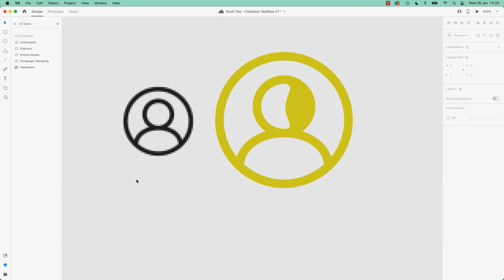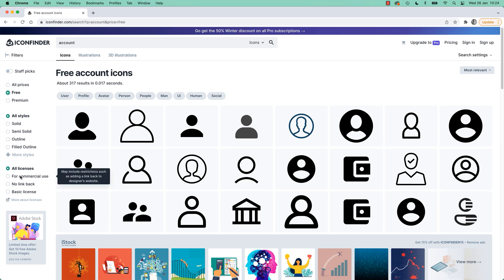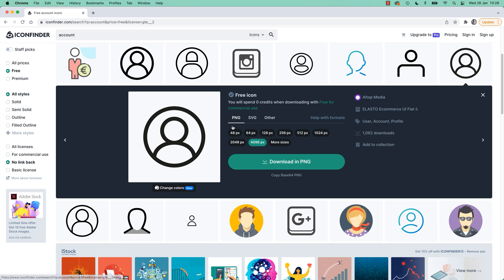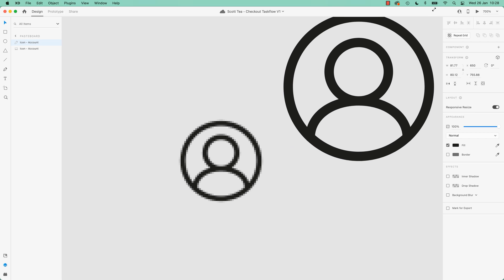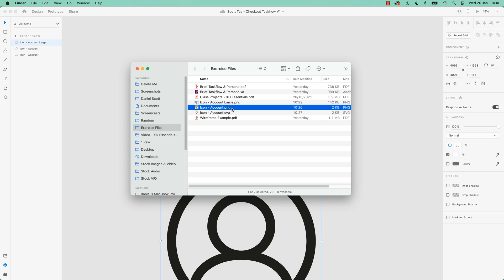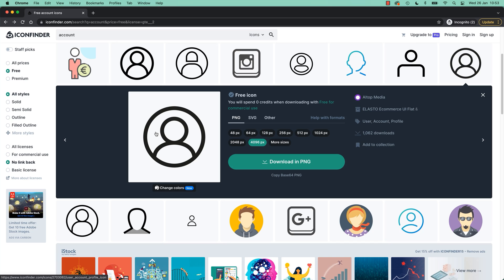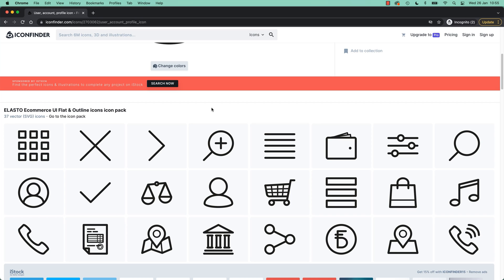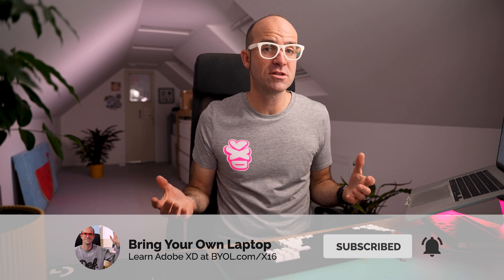Free Icons for Your Adobe XD & UX UI Projects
Get access to this full course and 30+ of my other design courses

Free icons for your Adobe XD & UX UI projects. Where to get Free icons for your Adobe XD & UX UI projects. How to get Free icons for your Adobe XD & UX UI projects